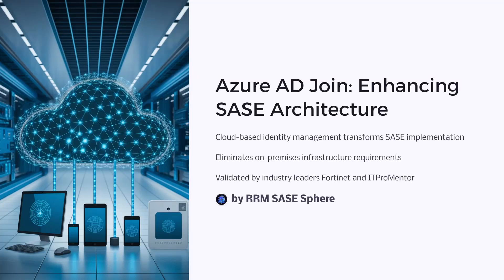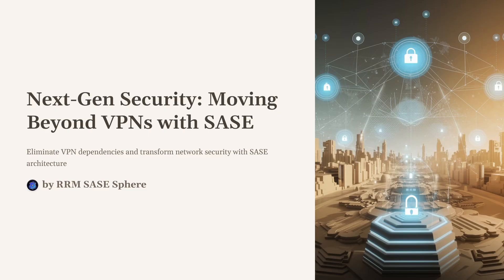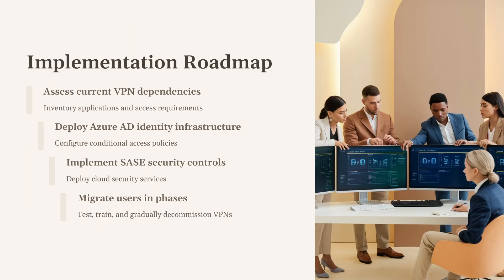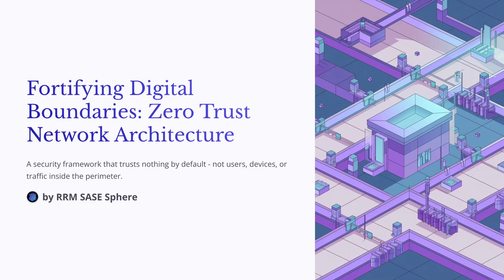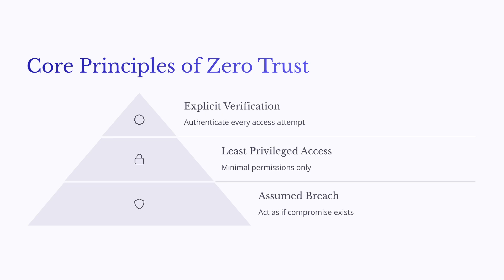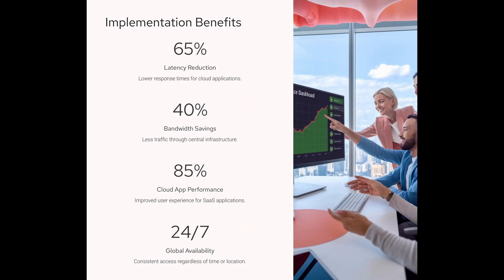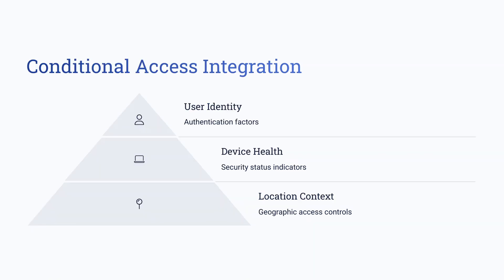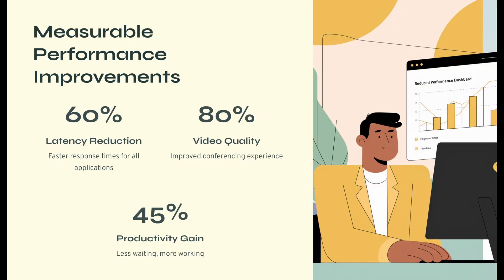MASSIVE Security Upgrade With Azure AD SASE Integration!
Discover how Azure AD Join is revolutionizing Secure Access Service Edge (SASE) technology by enhancing network security, streamlining device management, and simplifying cloud access. This video explores how Azure AD Join devices, combined with Microsoft Intune, deliver seamless integration and centralized control, enabling organizations to implement robust cybersecurity strategies and best practices. Learn how features like zero trust architecture, conditional access policies, and AI-driven threat detection boost security while eliminating traditional VPN dependencies, reducing latency, and optimizing remote access.

Whether you're looking to enhance your organization's SASE framework, improve compliance monitoring, or implement advanced cloud security measures, this video provides actionable insights into leveraging Azure AD Join, Microsoft Intune, and cutting-edge tools. From dynamic risk-based authentication to streamlined policy deployment, discover how these technologies align with modern IT demands for flexibility, scalability, and resilience.

Stay ahead in the ever-evolving cybersecurity landscape with insights on integrating SASE solutions, network security advancements, and the latest enhancements from Microsoft Dynamics 365 and Cato Networks. Don't miss this opportunity to optimize your cloud security practices—watch now and elevate your IT strategy today!

Transparency and Disclosure
Narration generated via AI-clone of my own voice under license. Slides created with AI based on my script.

CHAPTERS:
00:00 - Simplified management with Intune
01:44 - Elimination of VPN dependencies
02:51 - Enhanced cloud-only security features
04:05 - Streamlined device enrollment
05:19 - Centralized policy deployment
06:38 - Zero trust network architecture
08:02 - Direct-to-cloud connectivity
09:04 - Automated compliance monitoring
10:12 - Dynamic risk-based authentication
11:35 - Reduced latency for remote access
12:34 - AI-driven threat detection
13:49 - Upcoming SASE enhancements
14:52 - Thank You